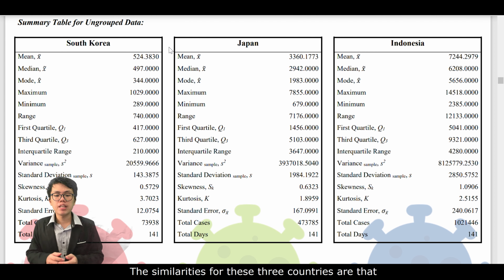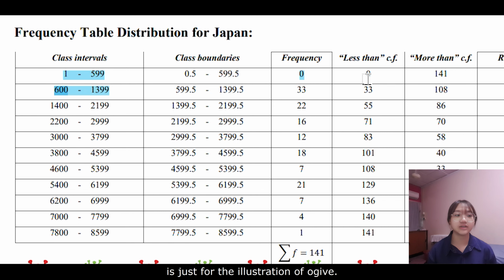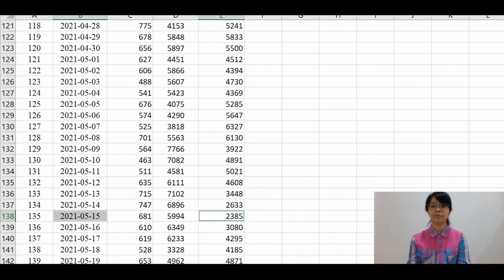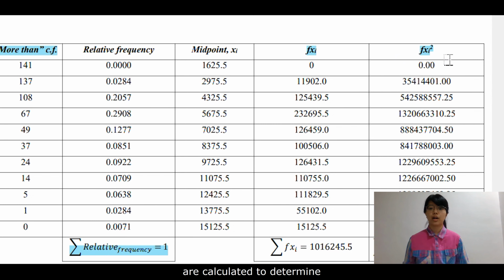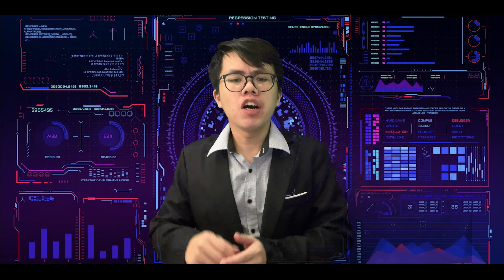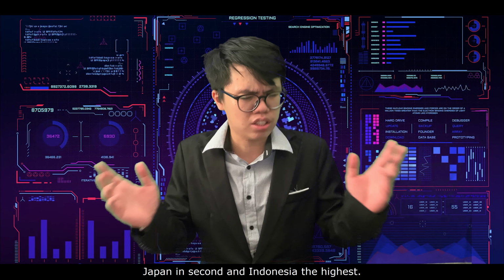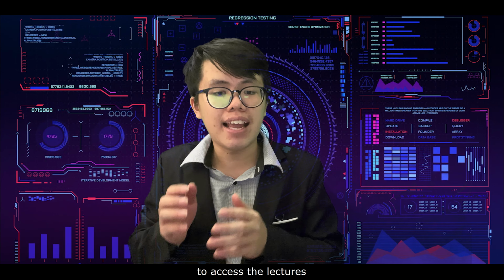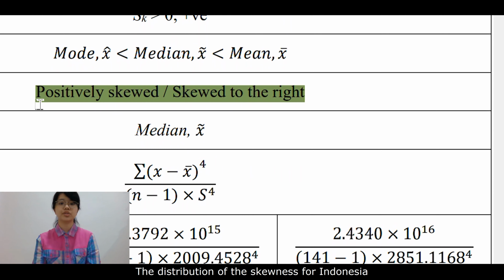FSPM0034 STATISTICS AND PROBABILITY || GROUP 4 || SECTION 28 || COVID-19 GROUP ASSIGNMENT 【4K 60FPS】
Title:
Statistical Study of Covid-19 Daily New Cases

Group:
4

Team Members:
TEOH CHEE JIN F20SP1340
KUAN SIAW WEI F20SP1096
LIM XIN YU F20SP1668
TAN SHEAN NEE F20SP1704
LEE YIK HONG F20SP1952

Lecturer:
1. DR. MUHAMMAD FAUZEE BIN HAMDAN
2. MR. ADRIAN SYAH HALIFI

Software used:
Animation & Design: Adobe After Effects 2020
Video Editing: Adobe Premiere Pro 2020
Photo Editing and Enhancements: Adobe Photoshop CC 2020

Camera:
iPhone Xr
Oppo
Windows Webcam

Operating System:
Windows 10

Screen Recording Studio:
1. Windows Captures
2. OBS Studio (64bit)

0:00 - Members from Group 4
0:49 - JIN (Introduction)
1:30 - JIN (Excel Demonstration)
2:57 - JIN (Introduction of Ungrouped Data)
3:27 - JIN (Ogive - Ungrouped Data)
5:25 - JIN (Importance of Measures of Central Tendency & Dispersion)
6:19 - JIN (Summary Statistics of Ungrouped Data - All Country)
7:15 - YH (Frequency Table - South Korea)
9:45 - YH (Summary Statistics of Grouped Data - South Korea)
10:21 - SW (Frequency Table - Japan)
13:40 - SW (Frequency polygon & Histogram)
14:28 - SW (Summary Statistics of Grouped Data - Japan)
15:07 - XY (Frequency Table - Indonesia)
18:50 - XY (Application of Statistics in line with Covid-19)
20:00 - XY (Summary Statistics of Grouped Data - Indonesia)
20:42 - SN (Introduction of Factors Affecting Mean of Covid-19 Cases)
22:13 - SN (Perspective 1: Country Management Strategies - Movement Control)
24:47 - SN (Perspective 1: Country Management Strategies - Variant)
26:56 - SN (Perspective 2: Demography - Contact Tracking)
28:52 - SN (Perspective 2: Demography - Vaccination)
30:15 - JIN (Perspective 2: Demography - PCR Tests)
31:28 - JIN (Perspective 3: Economy - Financial Incentives)
33:41 - JIN (Perspective 3: Economy - Panic Buying)
35:08 - JIN (Perspective 4: Social - Stringency, Containment & Health Index)
36:46 - YH (Skewness - South Korea)
38:47 - SW (Skewness - Japan)
41:00 - XY (Skewness - Indonesia)
42:39 - JIN (Conclusion)
43:09 - Easter Egg